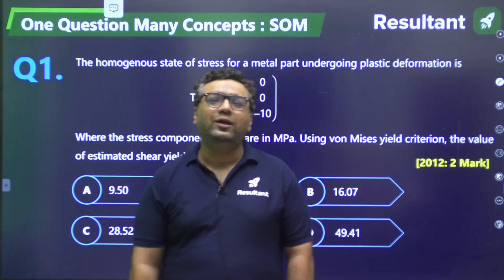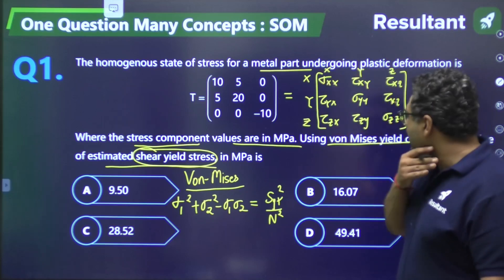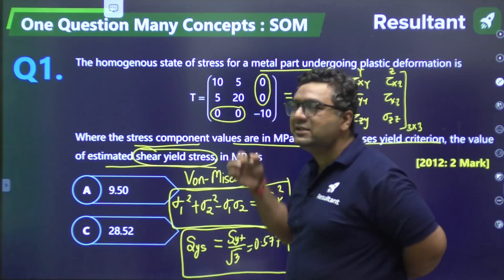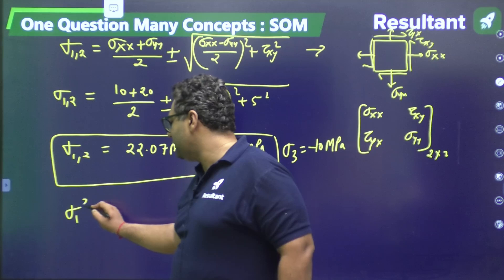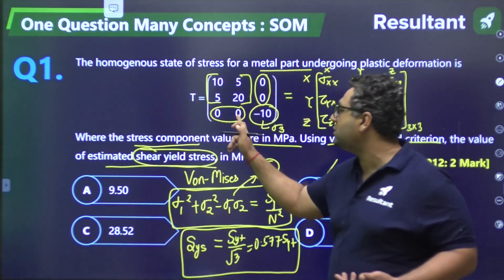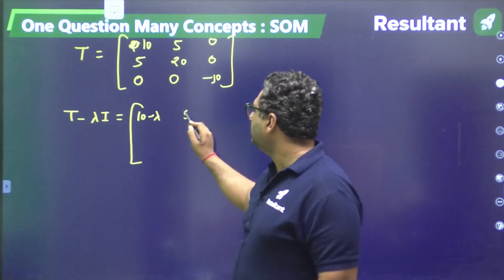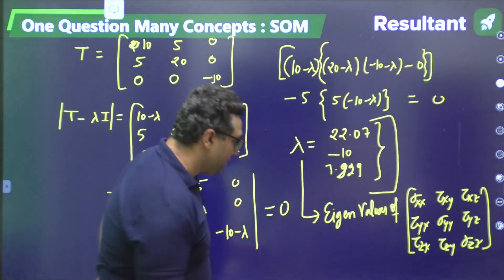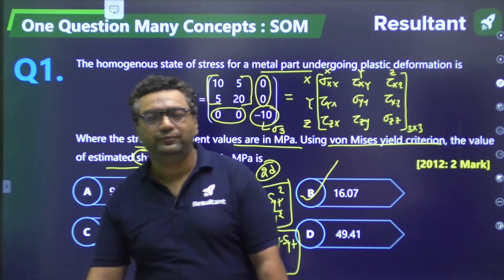Strength of Material (SOM) | One Questions Many Concepts | Civil & Mechanical Engineering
✔️ Exam Name: GATE 2025
✔️ Branch: Civil & Mechanical Engineering
✔️ Subject: Strength of Materials (SOM)
✔️ Topic Name: One Question Many Concept
✔️ Topics Covered In This Video (By Dheeraj Sir):
In this insightful video, our expert educator Dheeraj Sir delves into the topic "One Question, Many Concepts" from the Strength of Materials subject, catering specifically to both Civil and Mechanical Engineering students preparing for GATE 2025. Dheeraj Sir expertly demonstrates how a single question can encompass multiple core concepts, providing a deep understanding of the subject. This approach not only aids in grasping complex topics but also enhances problem-solving skills, crucial for excelling in the GATE exam. By breaking down each concept embedded within the question, he simplifies the learning process, making it easier for students to comprehend and retain information. This video is an invaluable resource for those looking to strengthen their foundation in Strength of Materials and achieve a high score in GATE 2025. Don’t miss out on these essential tips and strategies.
Resultant is a one-stop solution for all Engineering Exams, including online GATE coaching for Civil Engineering & Mechanical Engineering branch.

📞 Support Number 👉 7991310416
📞 Abhinav Negi Sir (Civil) 👉 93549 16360
📞 Dheeraj Sardana Sir (Mechanical) 👉 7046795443
Subscribe to this channel to access video lectures, GATE LIVE classes, exam analysis, post-gate guidance, and exam notifications, and get updates on Exam Patterns, Syllabus, Results, Tips, and free GATE online coaching and Strategy to crack GATE 2025 with flying colors. Also, prepare for PSU recruitment like NIELIT, UPSC ESE, BARC, ISRO, and PGEE exams.

Stay tuned to our Resultant GATE channel to get the latest updates on GATE 2025 Exam, GATE Syllabus, GATE exam 2025 new updates, GATE exam preparation, online GATE all subjects classes, and AE,JE exam preparation.

gate 2025,
gate 2025 preparation,
gate exam,
gate 2025 official update release date,
gate 2025 official update date,
strength of materials questions and solutions,
strength of materials question paper with answer,
1000 solved problems in strength of materials pdf download,
strength of materials important questions for civil engineering,
132 top strength of materials multiple choice questions and answers pdf,
mechanics of materials questions and answers pdf,
strength of materials mcq civil engineering,
strength of materials mcq,
gate 2025 exam date out for mechanical,